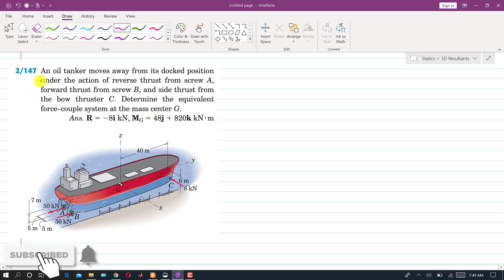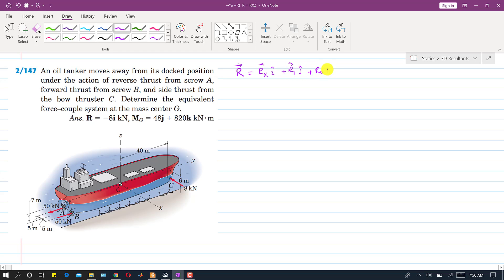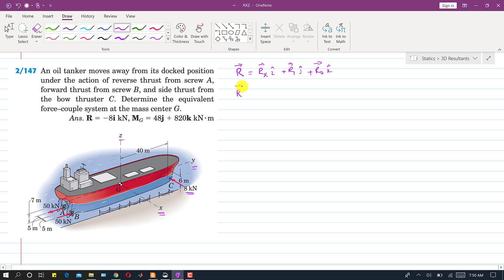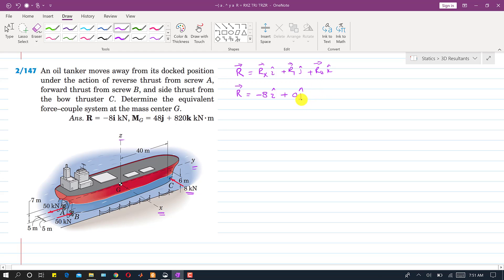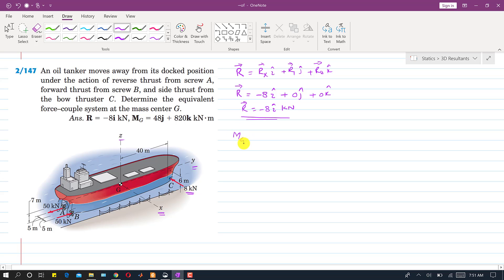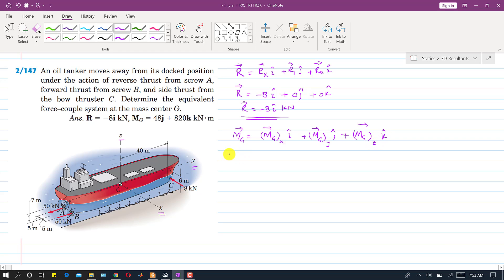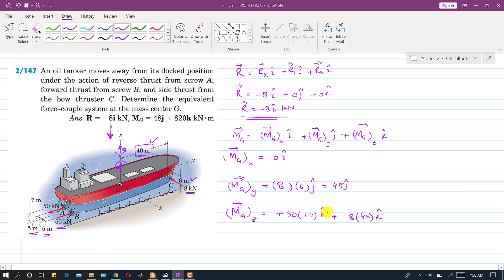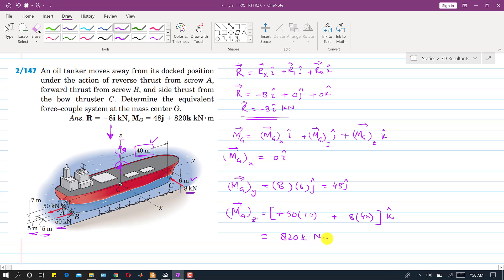STATICS | 2/147 | 3D Resultants | 6th Edition | Engineers Academy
Chapter 2: Force Systems:
Topic: 2/9 Resultants
Problem Solution:
2/147 An oil tanker moves away from its docked position under the action of reverse thrust from screw A, forward thrust from screw B, and side thrust from the bow thruster C. Determine the equivalent force–couple system at the mass center G.